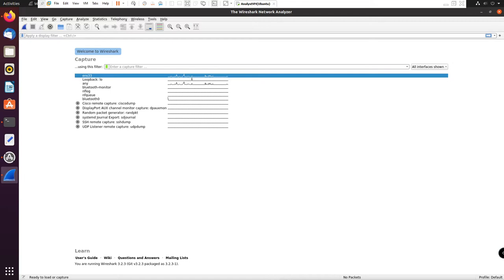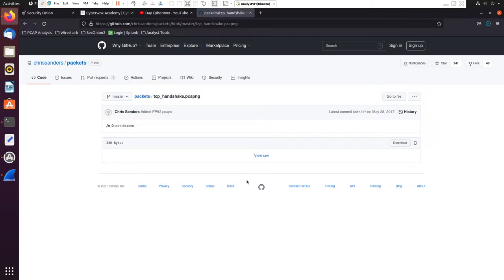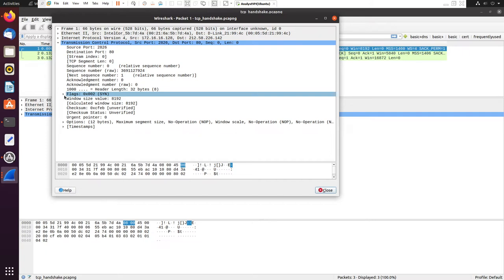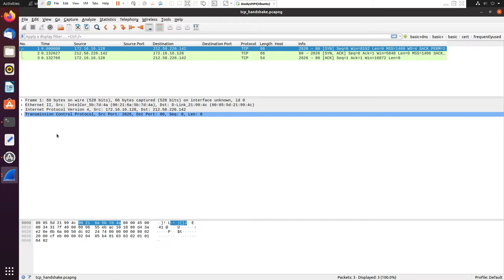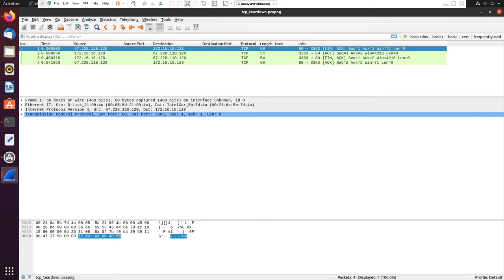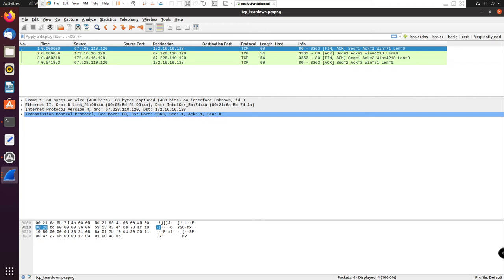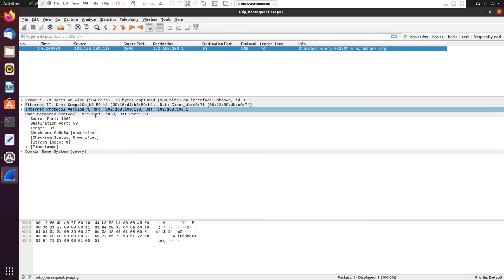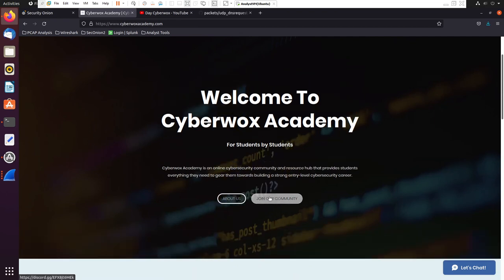Deep Dive Into Wireshark 8: TCP & UDP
Learn Wireshark for Security Analysis!

Practical Packet Analysis Book by Chris Sander
Malware Traffic Analysis

ABOUT US:
Cyberwox Academy is an online cybersecurity community and resource hub that provides students everything they need to gear them towards building a strong entry-level cybersecurity career.